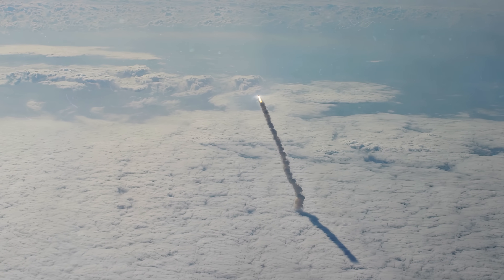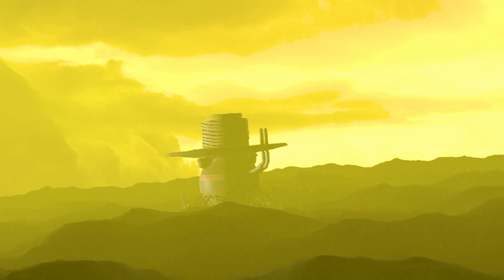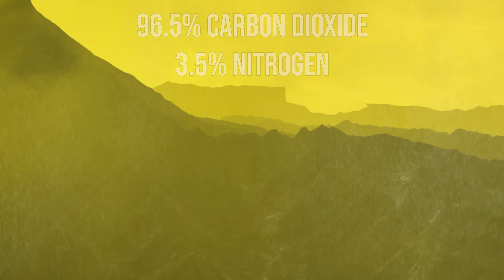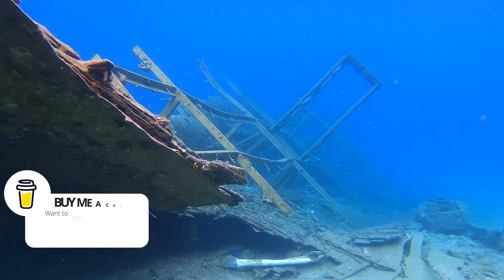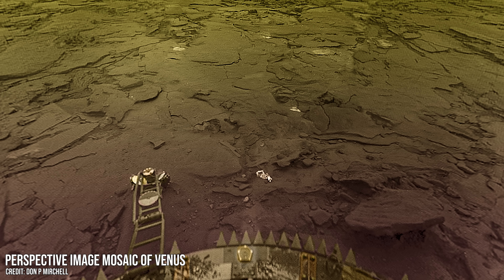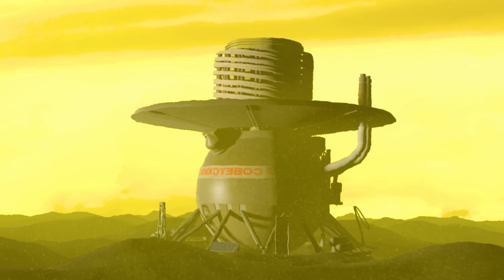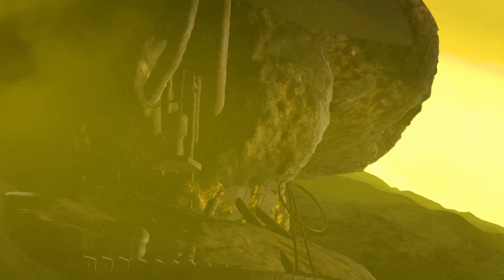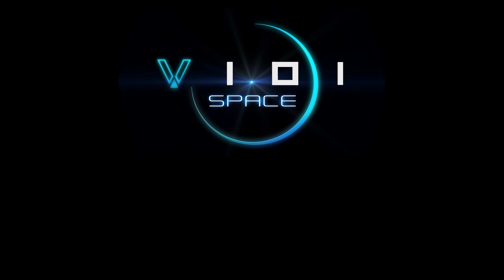What the Venera Probes on Venus Look Like Today – 43 Years Later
43 years ago, two robotic pioneers, Venera 13 and Venera 14, landed on the hellish surface of Venus. Designed to withstand pressures that could crush steel, temperatures that melt lead, and an atmosphere saturated with corrosive acid, these Soviet probes revealed Venus like never before. But after more than four decades on the most hostile planet in our solar system… what do the Venera landers look like today?

In this video, we explore the final resting places of Venera 13 and 14, analyse the materials they were built from, and uncover how the probes have weathered 43 years of unimaginable heat, pressure, and chemical erosion. What remains? How much has survived? And could future missions find them?

Chapters -
00:00 - Introduction: A Journey to the Hellish Surface of Venus
01:11 - The Venera Probes: Pioneering Soviet Spacecraft
02:44 - Engineering for Extremes: How Venera Survived Venus
04:53 - Touchdown on Venus: The Probes’ First Moments
06:29 - The Harsh Realities of Venus: Pressure, Heat, and Acid
07:38 - A Mysterious Legacy: The Fate of Venera Probes Today